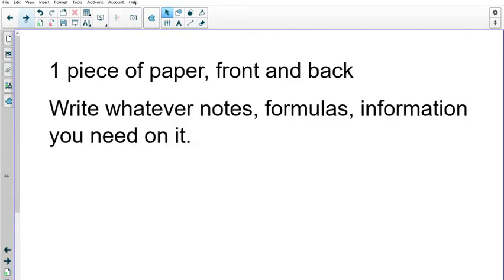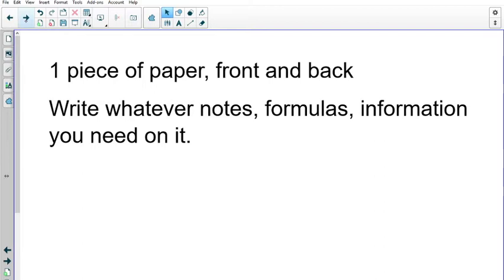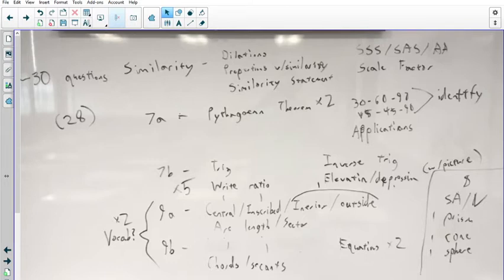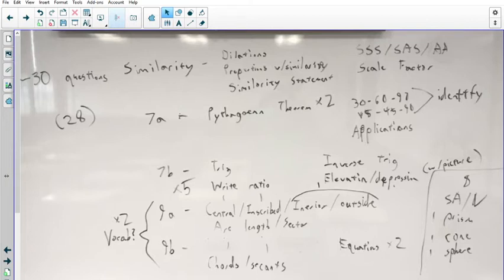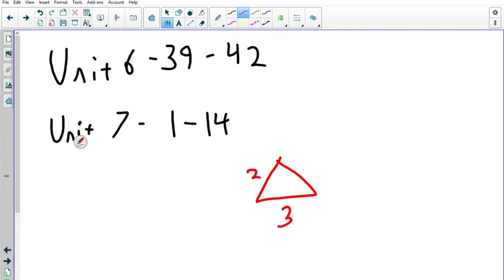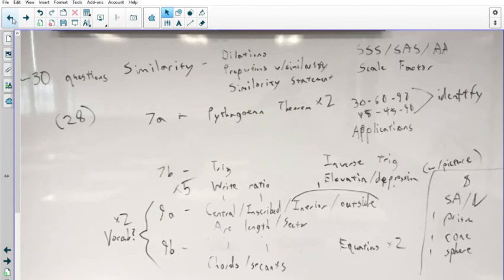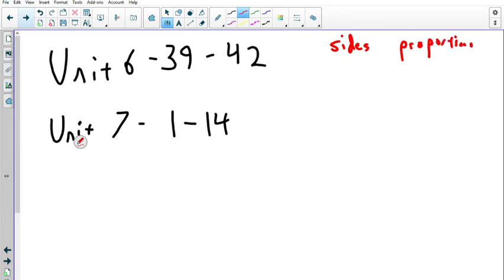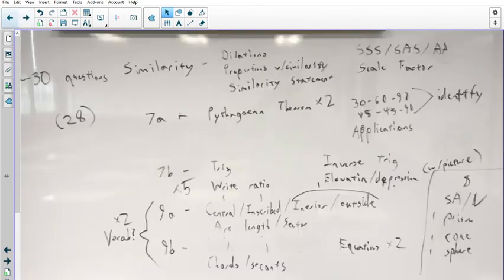Final Exam Review - Dilations and Similarity